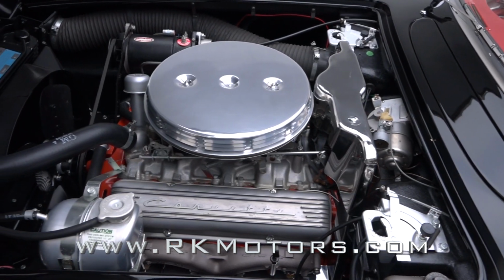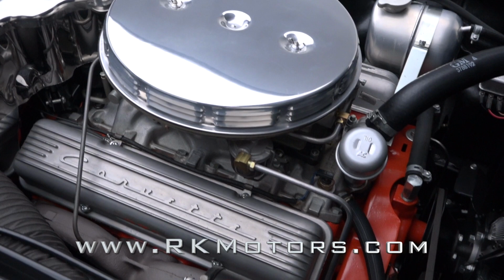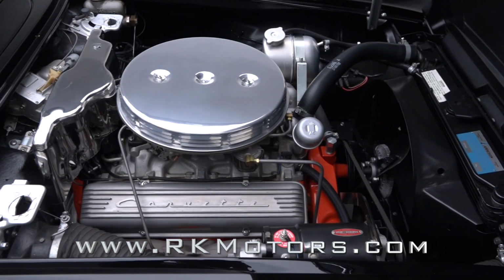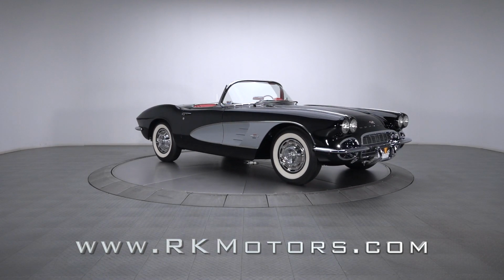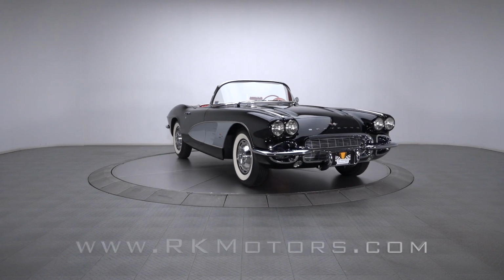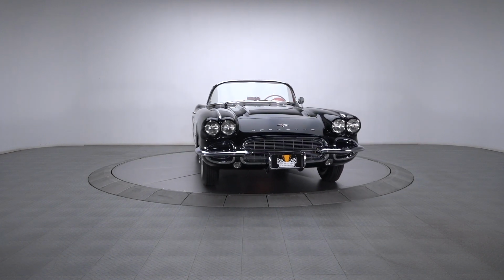1961 Chevrolet Corvette SOLD / 136771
NCRS Top Flight Awarded Frame Off Restored 283/270hp Dual Quad V8 4 speed ///

This Top Flight Chevy’s curvaceous body was massaged back to life during a thorough, body-off restoration that was completed roughly five years ago. Judging by the looks of the car’s smooth profile, there’s no evidence it has ever seen any kind of catastrophic damage. And today, layered in a rich combination of Tuxedo Black and Sateen Silver 2-stage, it rolls as one spectacular classic that's superbly detailed. Tilt this roadster’s glossy hood and you’ll find a 283 cubic inch, dual-quad V8 that was professionally rebuilt by Hampton Engines, Limited of Westhampton Beach, New York. Behind that motor, a stout Borg Warner 4-speed twists torque through a correct rear end that was professionally rebuilt by Gevo’s Rears and Gears of Seneca Falls, New York. At the ends of the floors, a fully restored double A-arm front and solid axle rear suspension has been completely returned to factory specifications. At the corners of the car, standard drum brakes complement good handling characteristics with solid and confident stops. Exhaust is managed by big, true-dual pipes, which span a U-shaped crossover and factory replacement mufflers. And power meets the pavement through standard steelies, which spin fresh 6.70-15 BF Goodrich Silvertown whitewalls around traditional stainless covers. Between the car’s doors, textured seats still have years of life left in them. Front and center, stylish, retro gauges and a requisite Wonder Bar radio look great decorating Chevrolet’s famous dual-cowl dash. At the middle of the floor, a petite chrome shifter is as handsome as it is stylish. And the driver spins a speed-drilled steering wheel. Combining high quality restoration with acute detailing, this investment grade Corvette is one of the best classics money can buy!